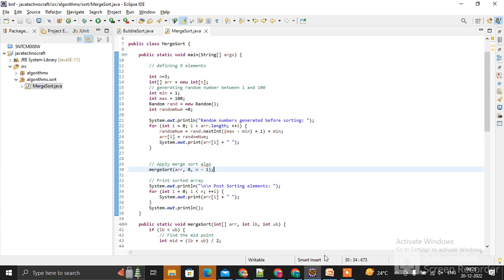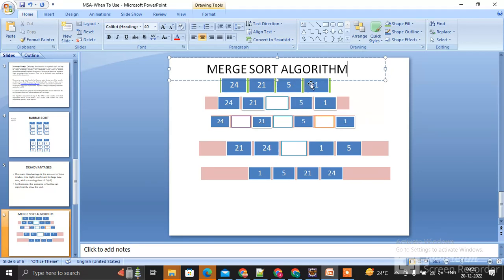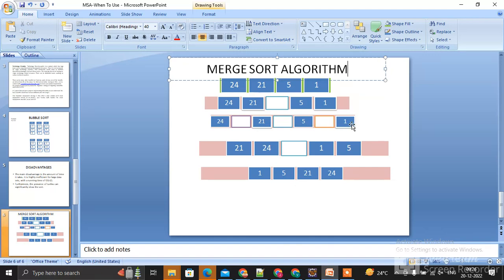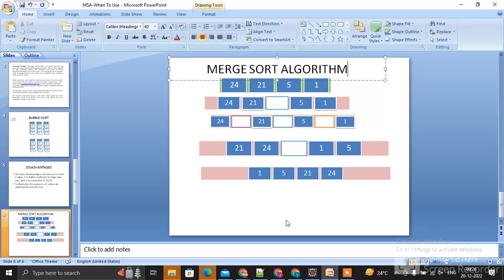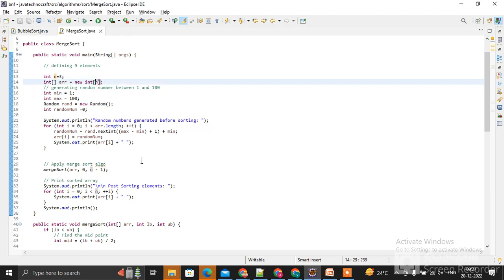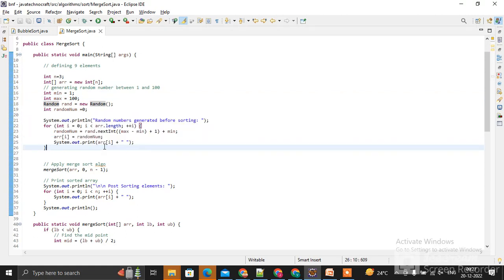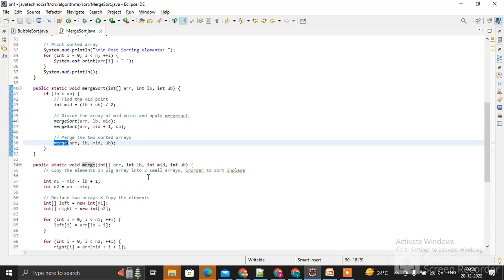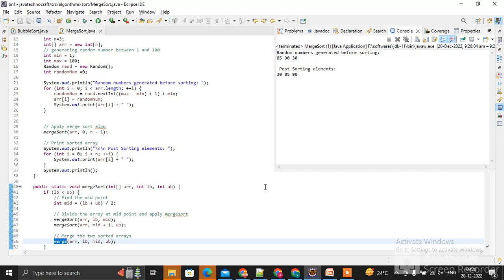Java Algorithms - Merge Sort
Merge Sort Algorithm for dummies
This is provided using java technology. Explains the basics of how Merge sort algorithm works